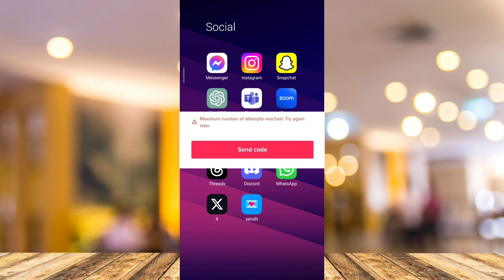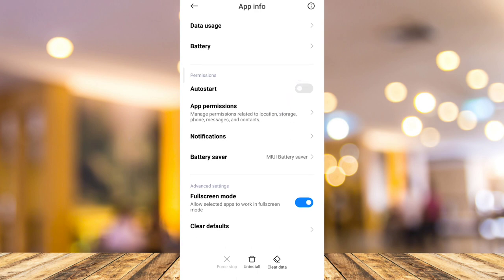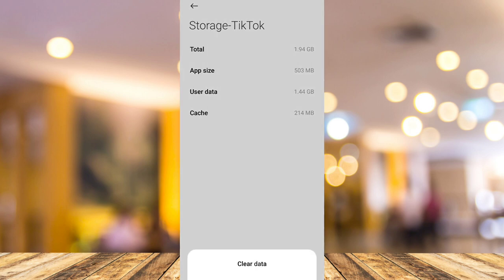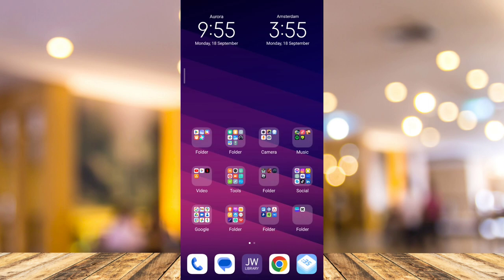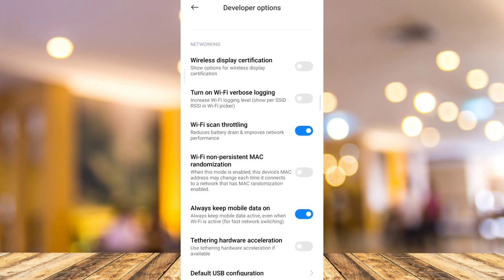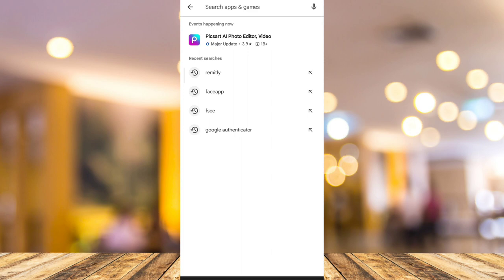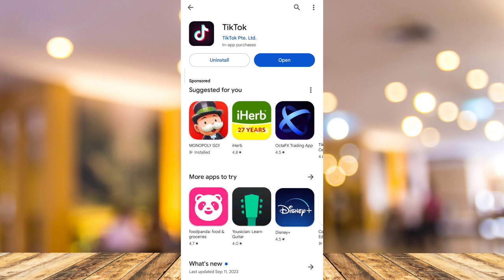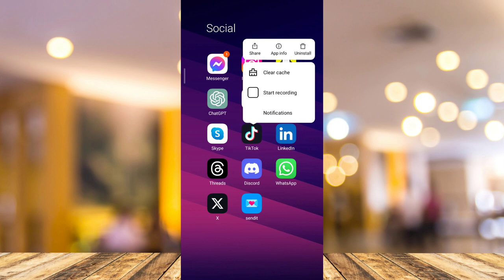Login Error in TikTok - How To Fix The "Maximum number of attempts reached try again later"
In this video I'll show you Login Error in TikTok - How To Fix The "Maximum number of attempts reached try again later" The method is very simple and clearly described in the video. Follow all of the steps & you will know